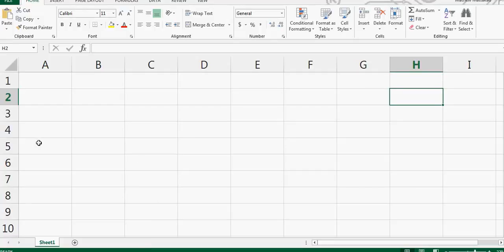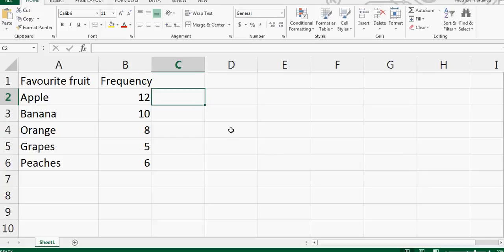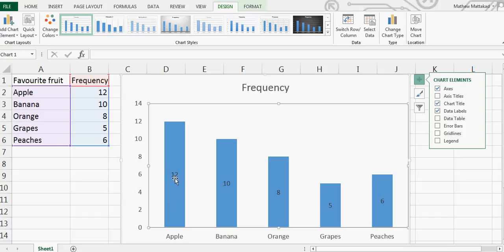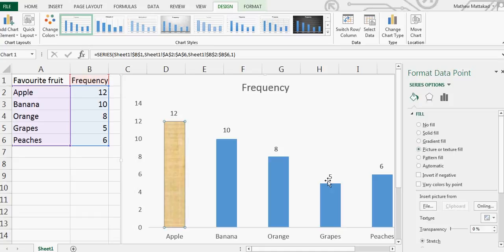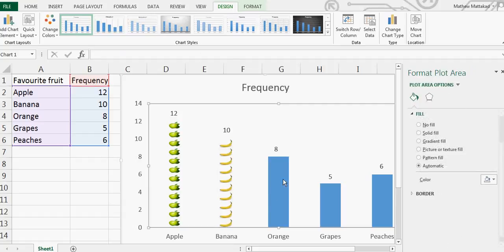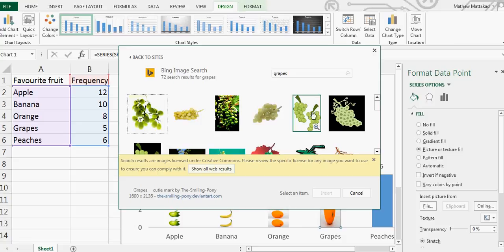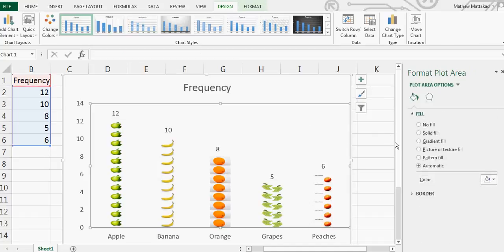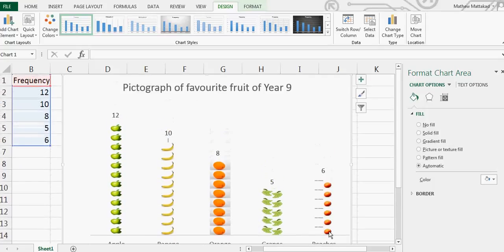Pitograph in Excel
Tableur